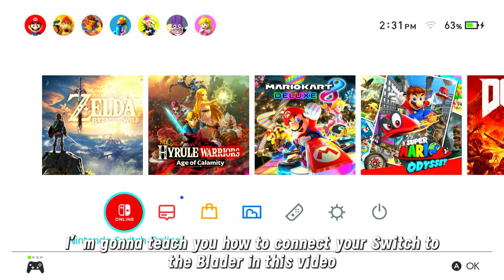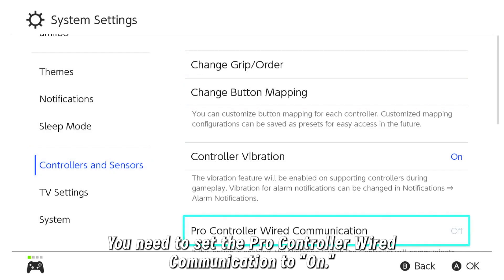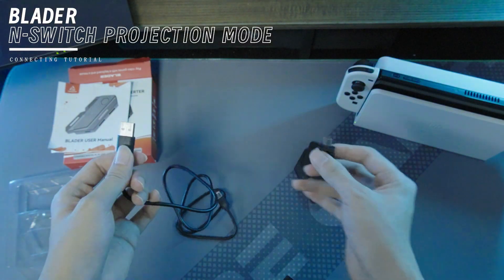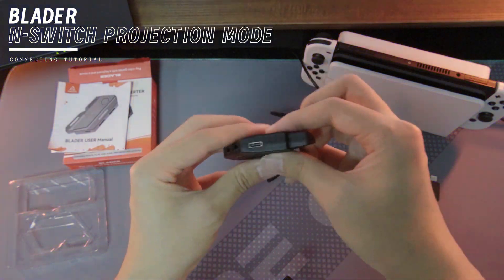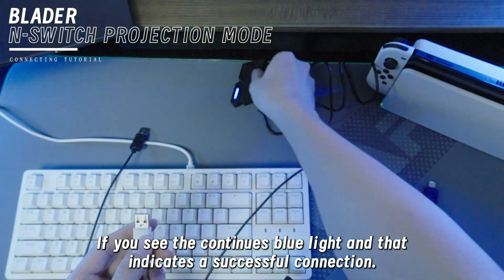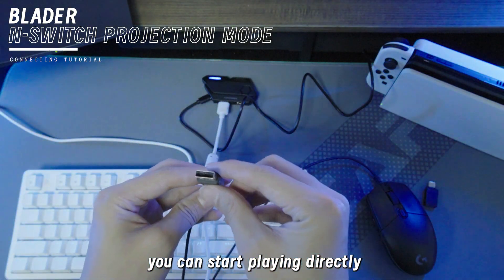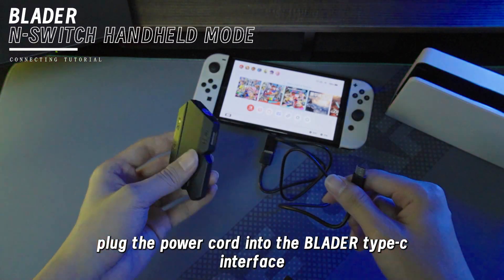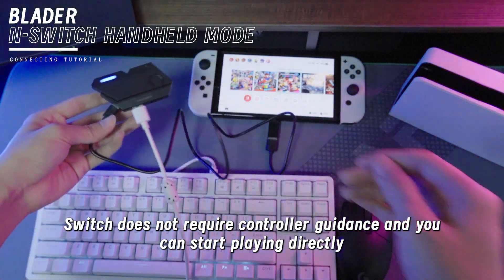【AIMZENIX OFFICIAL TUTORIAL】BLADER KEYBOARD AND MOUSE ADAPTER CONNECTION SWITCH CONSOLE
We're committed to creating great products
Here is BLADER product presentation
Get a amazing experience from:
Amazon store